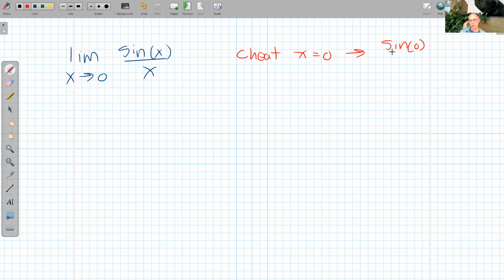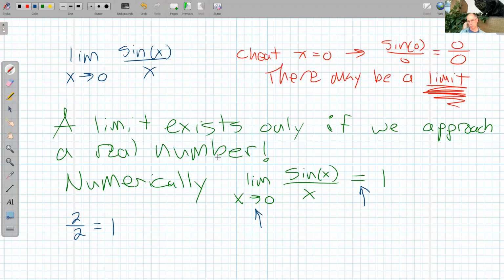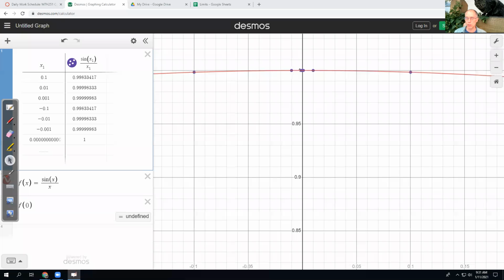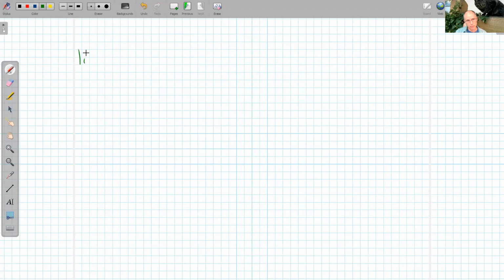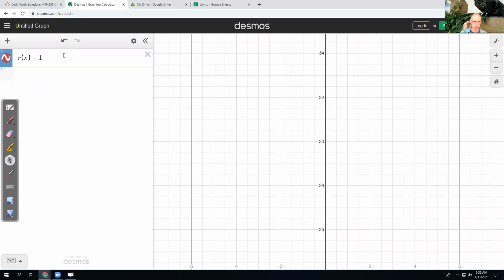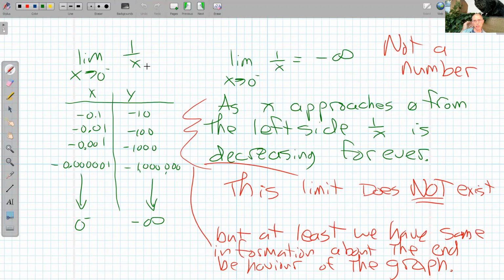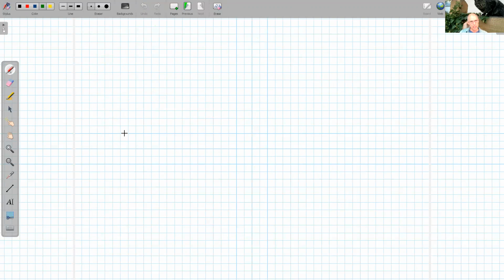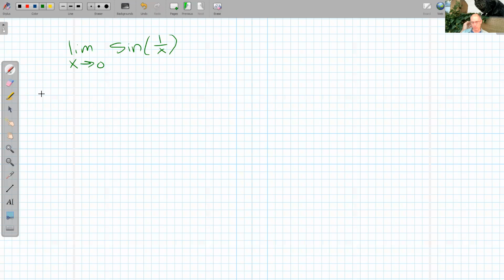MTH251 section2.2 Limits part 3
Section 2.2
Intuitive limits, numerical limits, graphical limits, one and two-sided limits, limits at infinity